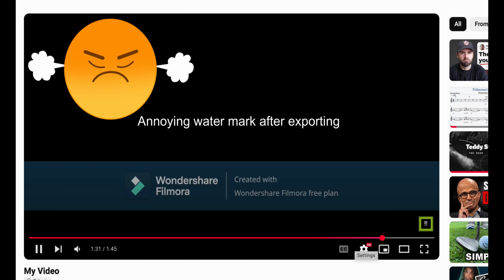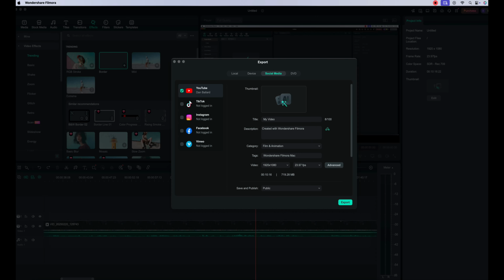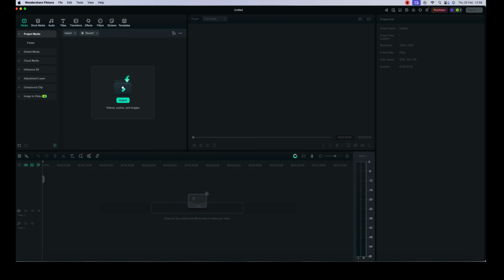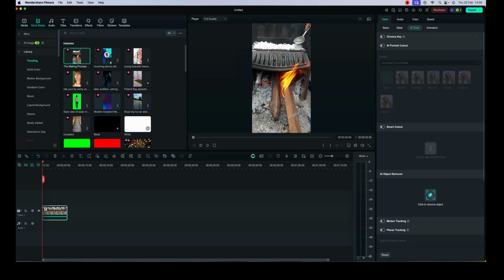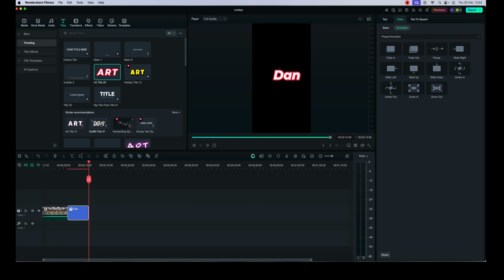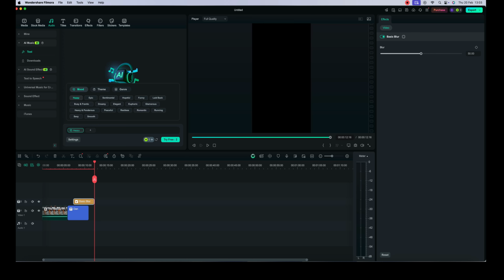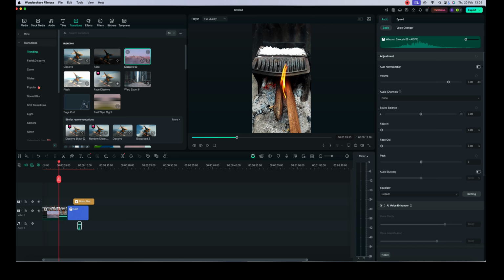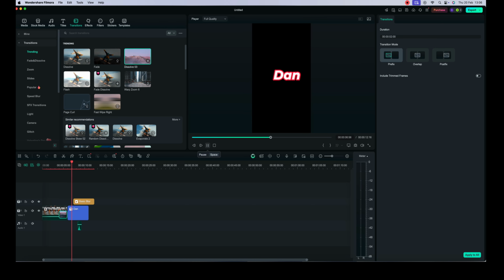How to Make a Simple Video Using Wondershare Filmora – Easy Video Editing for Beginners"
Learn how to make a simple video using Wondershare Filmora with this beginner-friendly guide! Whether you're new to video editing or looking for an easy-to-follow tutorial, this video will walk you through the basics of Filmora. Discover how to trim clips, add music, apply effects, and export your finished video. Perfect for beginners who want to start editing videos quickly and easily!"